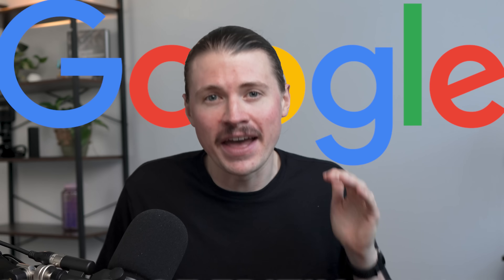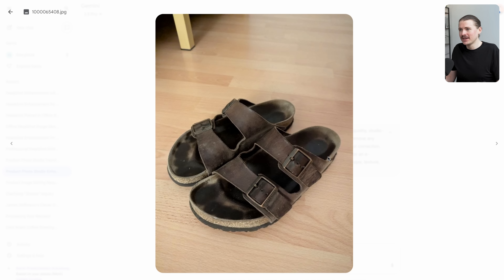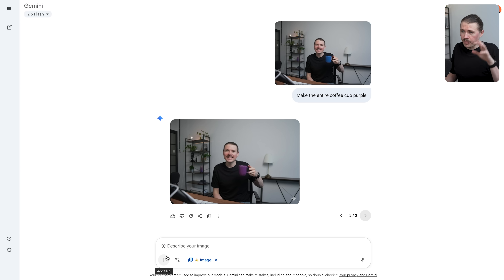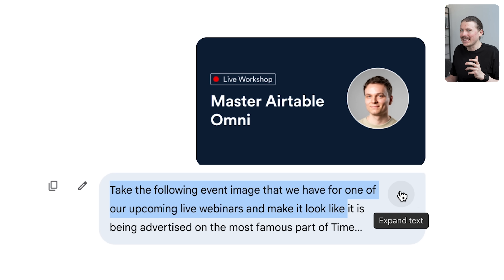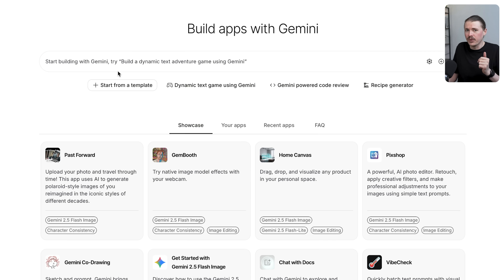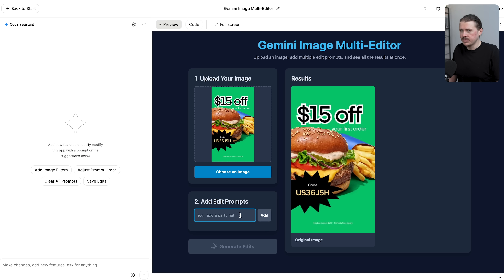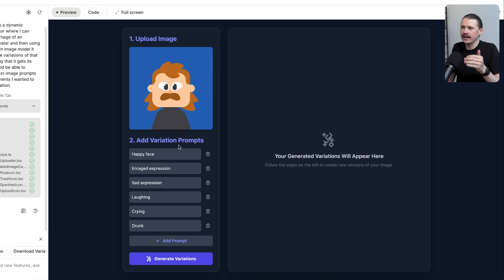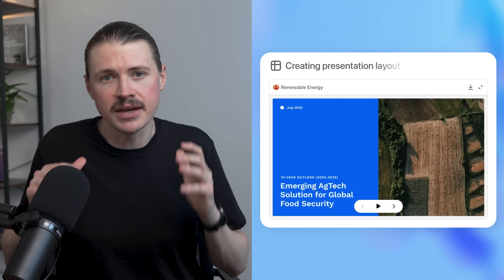8 Insane Nano Banana Use Cases! (create anything)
Discover how to leverage Google's revolutionary Nano Banana (Gemini Flash 2.5 Image) AI model to transform your image workflows! In this comprehensive tutorial, Jan walks you through 8 incredible use cases that will change how you work with images forever.

What you'll learn:
▶︎ Creating professional product photos instantly
▶︎ Generating personalized sales outreach visuals
▶︎ Building custom image processing apps
▶︎ Scaling social media ad creation
▶︎ Automating illustration variations
▶︎ Standardizing team photos
▶︎ Processing images in bulk
▶︎ Advanced image manipulation techniques

⏰ TIMESTAMPS
00:00 Introduction to Nano Banana
00:35 Creating product images
02:27 Character consistency across scenes
03:32 Personalized sales outreach
06:01 Product placements & mockups
07:59 Building custom image apps
10:13 Generating social media ads
12:26 Creating dynamic illustrations
13:49 Professional team headshots